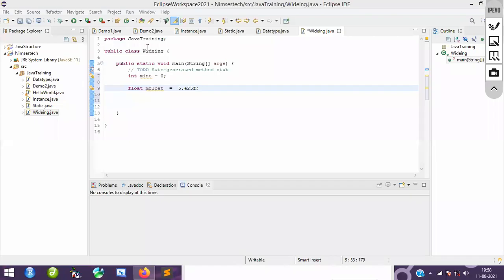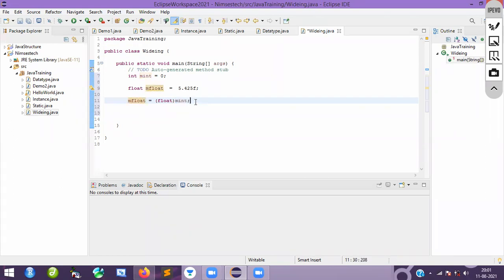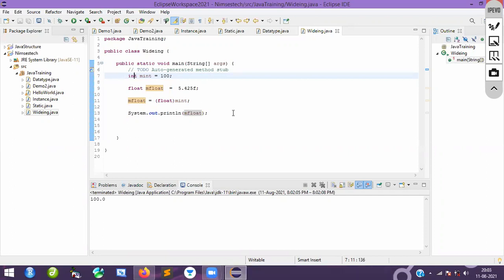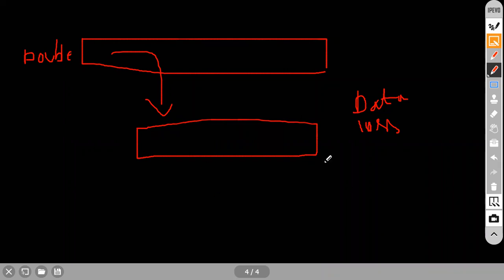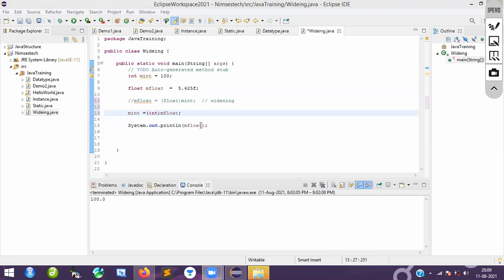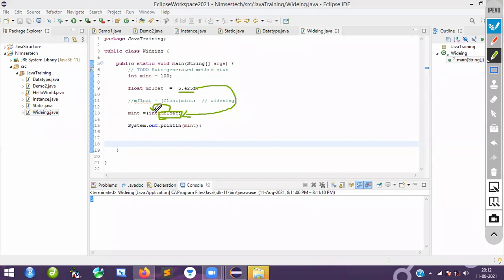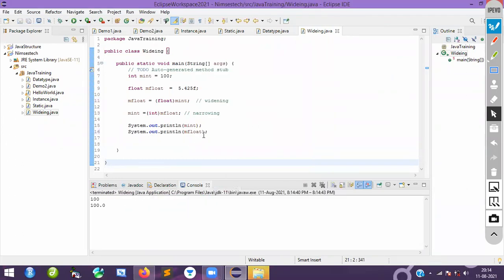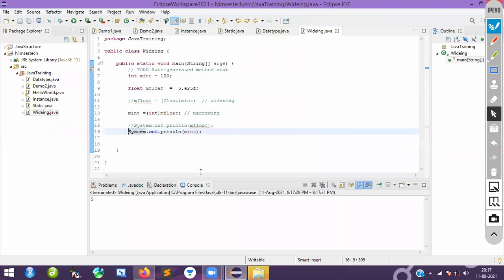#1.0 PART - 12 (WIDENING & NARROWING)